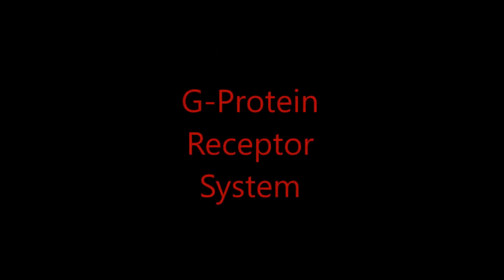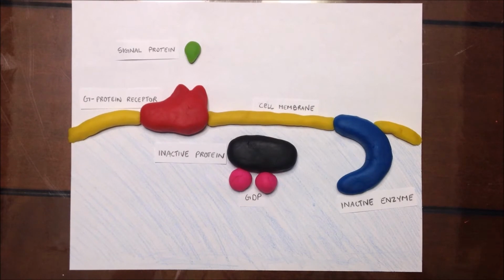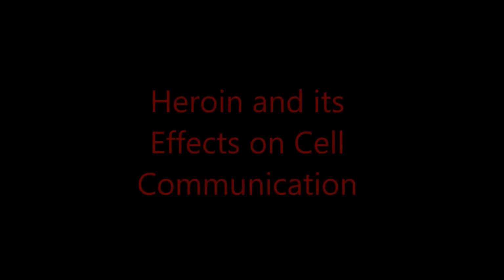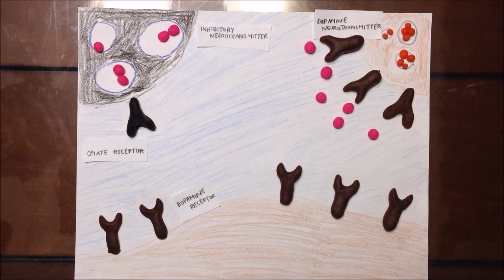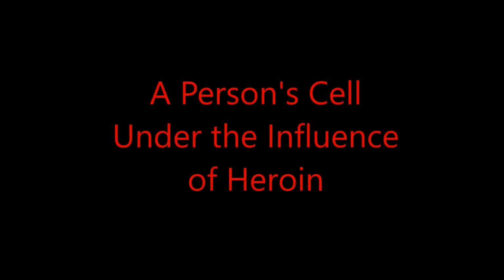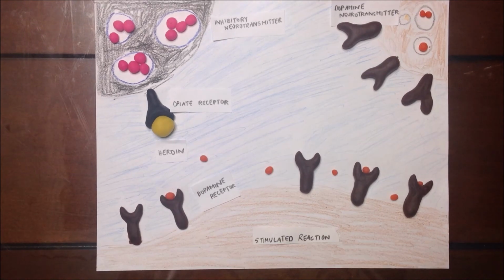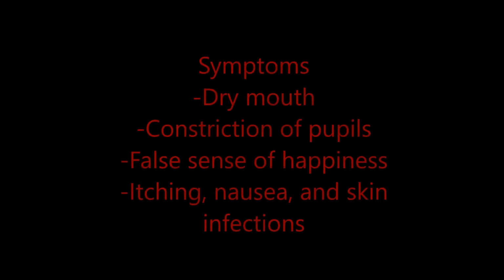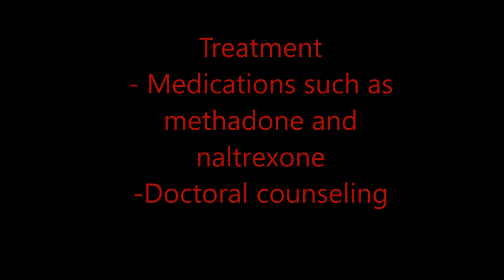Cell Communication and Heroin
AP Bio Project for Ms.Smith
Claymation